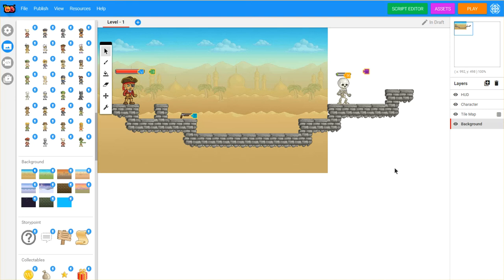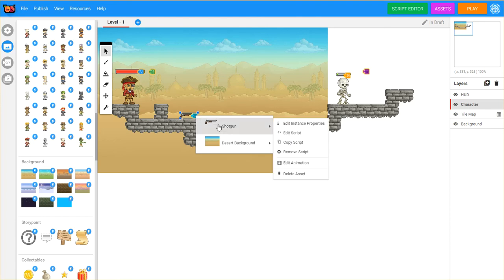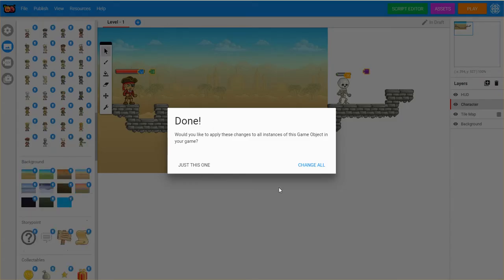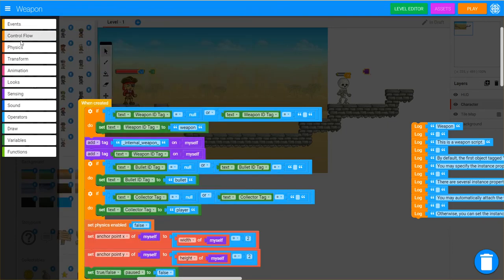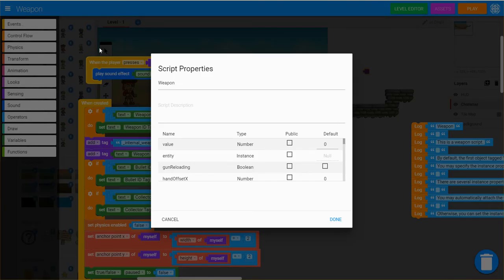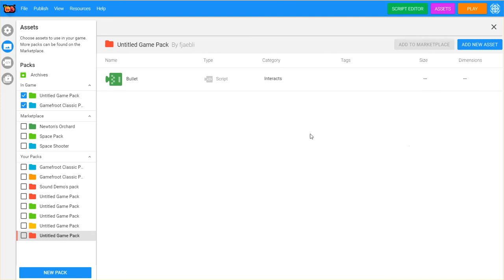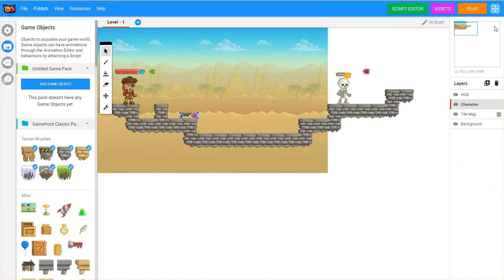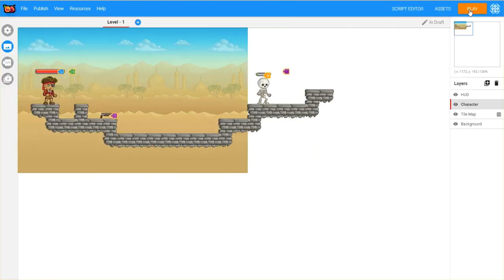Gamefroot Tutorial 5 - Adding Sound Effects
This Gamefroot tutorial will show you how you can add a sound effect to an object using the SOUND block.